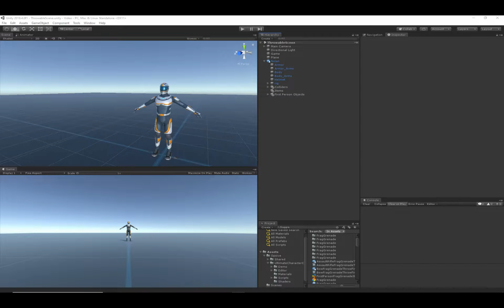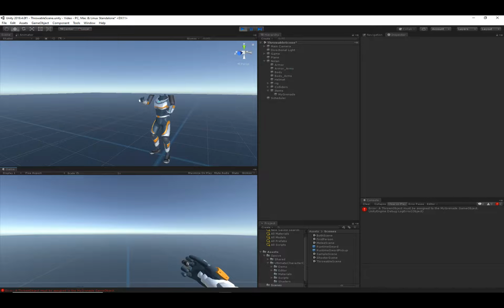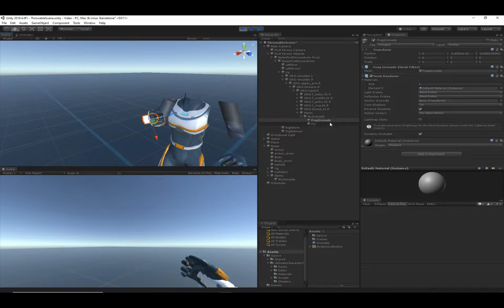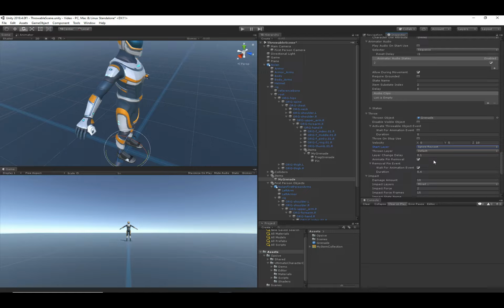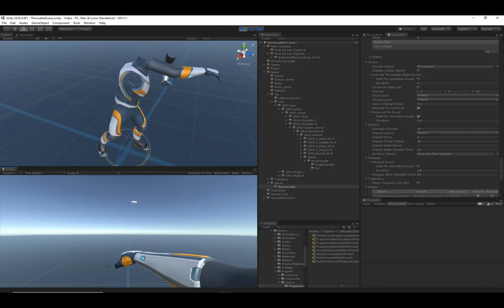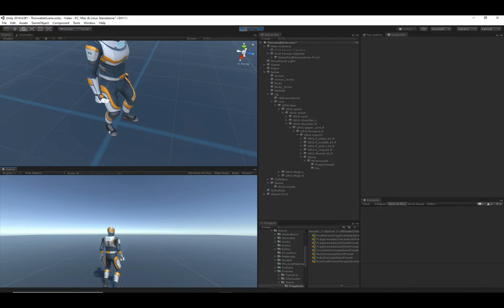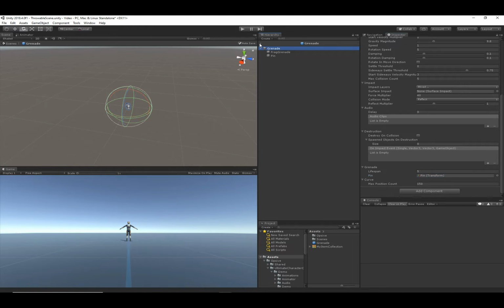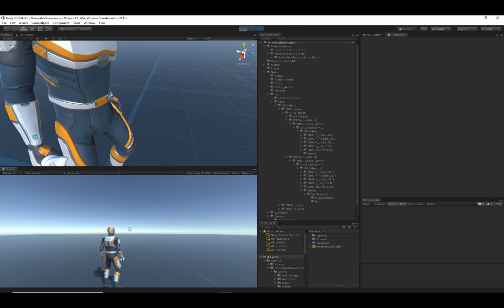Grenade Item Setup